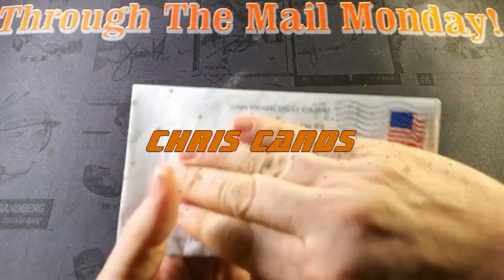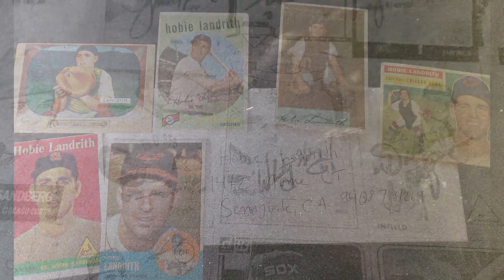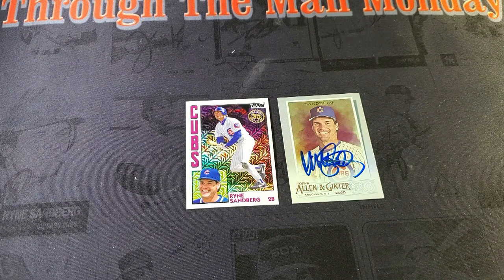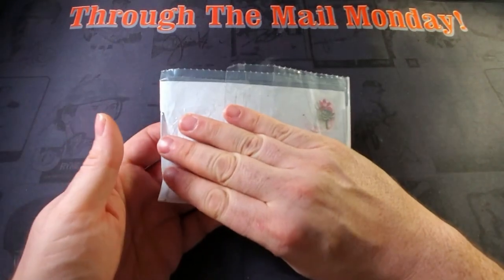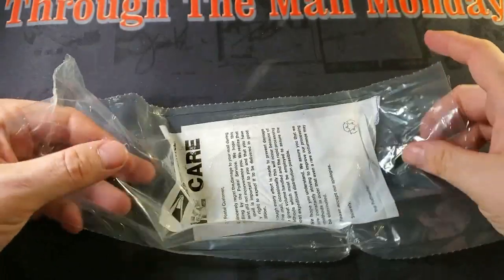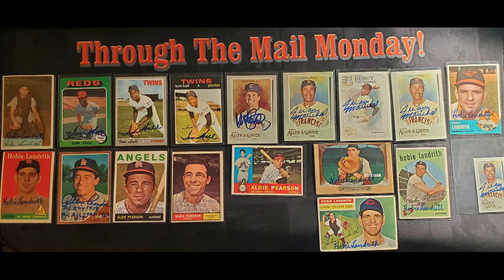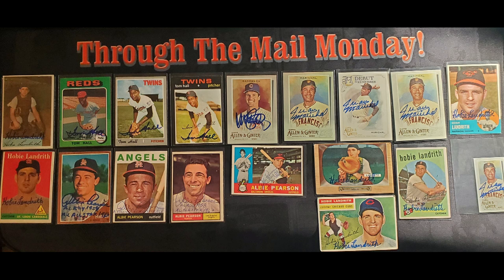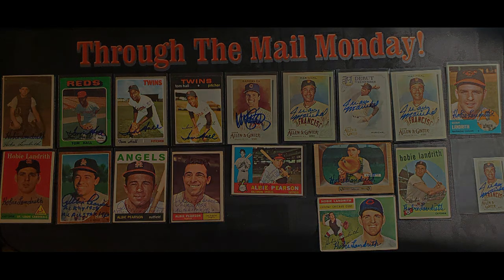Through The Mail Monday 96 - 5 Baseball Returns - 2 Hall of Famers 😲 - And the Dreaded USPS BODY BAG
Chris Cards